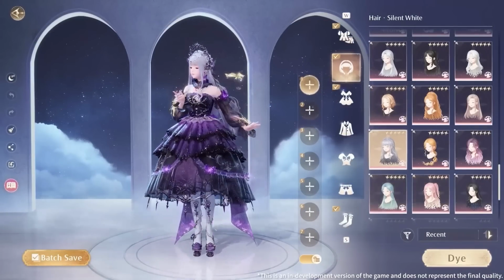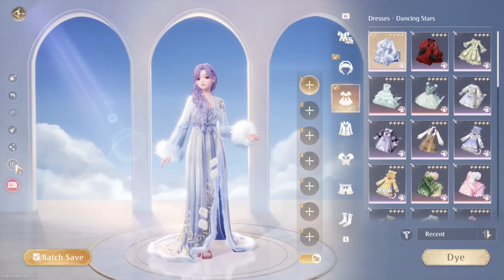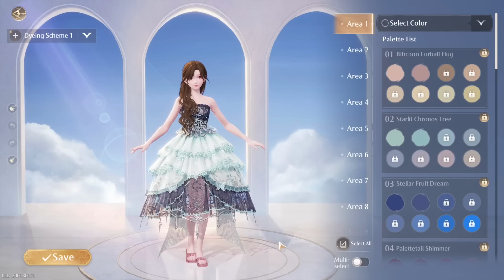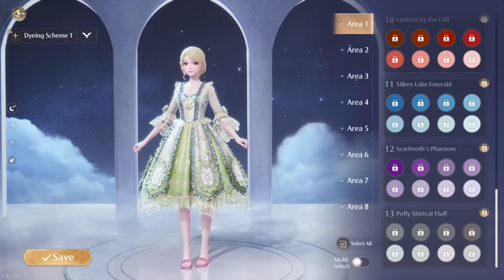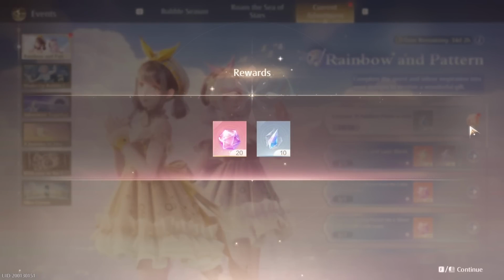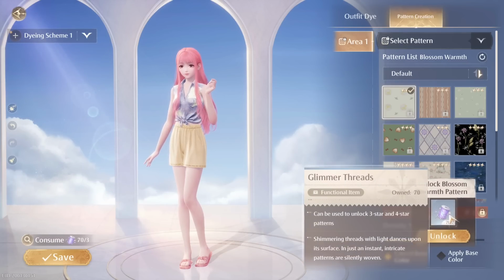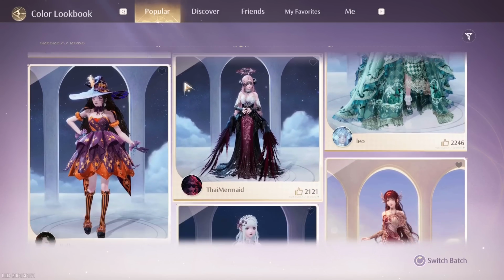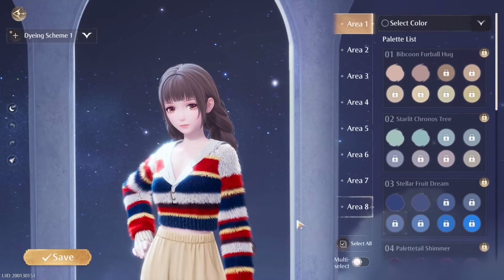Complete beginners guide to the Infinity Nikki Dyeing System! (1.5 Bubble Season!)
Infinity Nikki's brand new dyeing system is one of my favourite new additions. Today, I am going to explain everything you need to know from unlocking colour palettes, explaining the new resources and also how to get patterns!

Ad - I am part of the infinity nikki content creator programme and receive in game items for free.

Infinity Nikki is free to play. You can download it on PC via their website or via Epic Games. It is also available on mobile devices and Playstation 5.

If you want to learn more check out the

Credits:🎨
Images by @kuu.crossing/@kuuarts